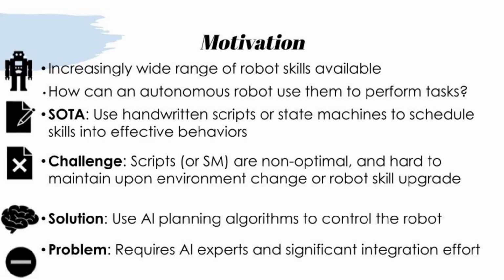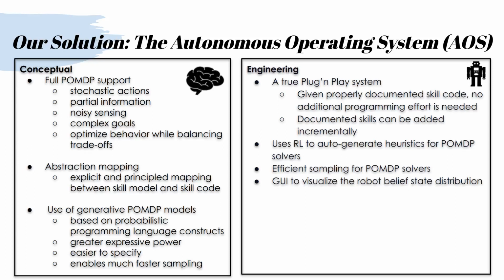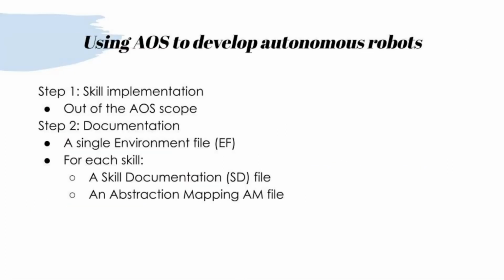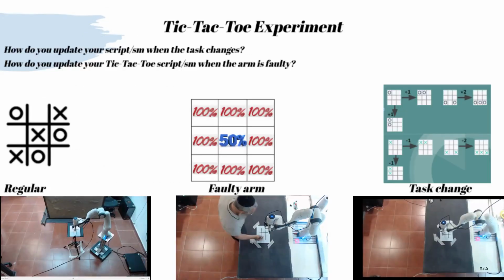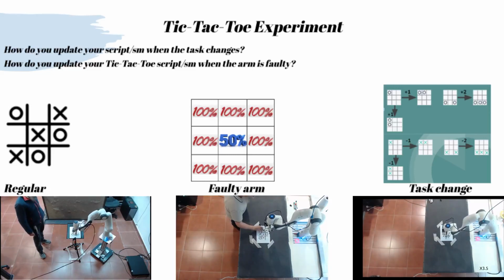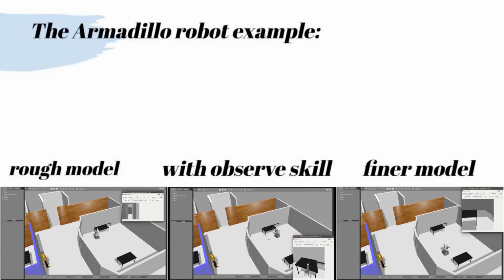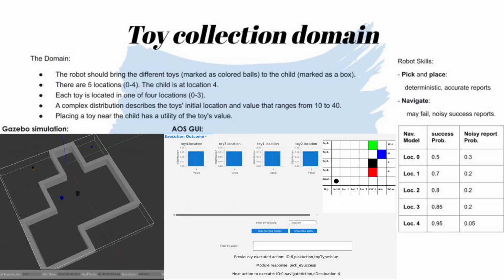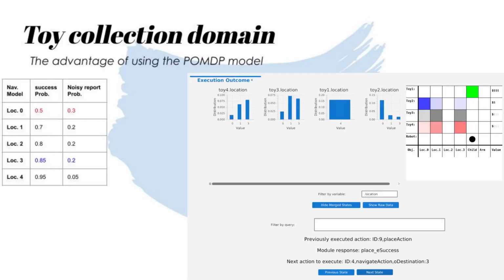AOS paper shorter video v5